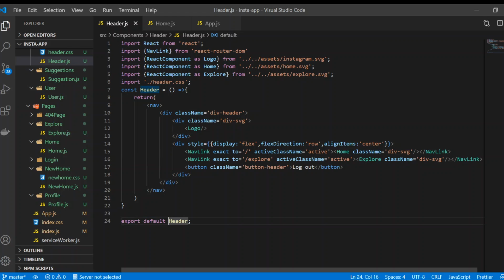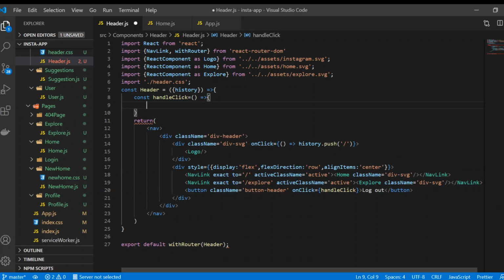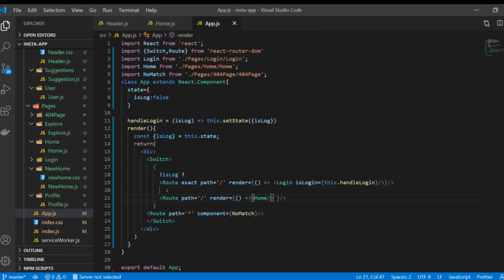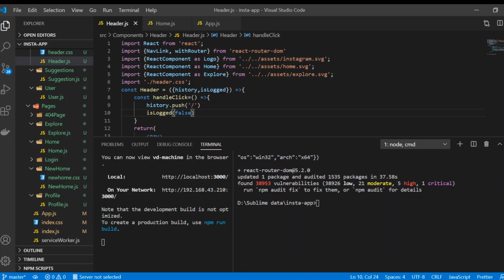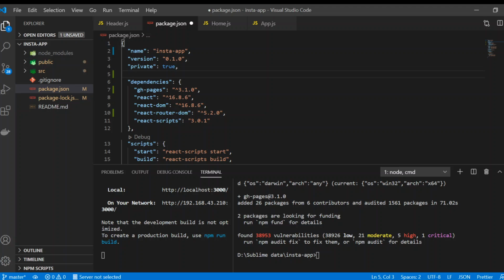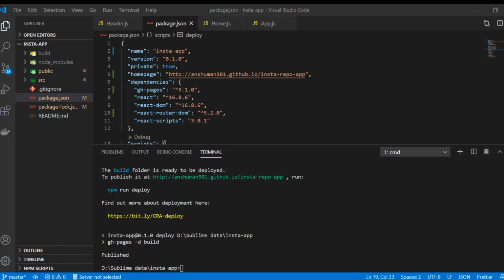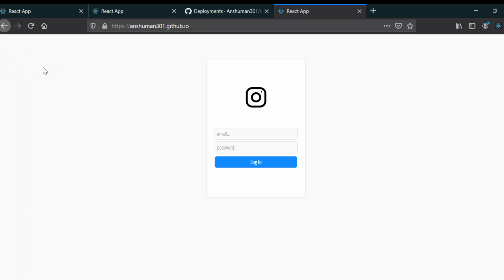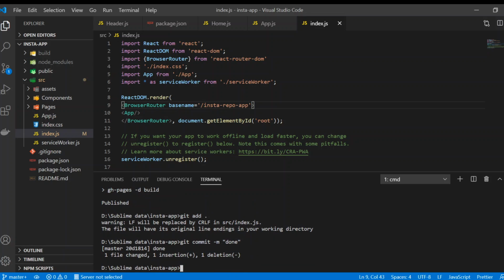React Tutorial 22 - client-side logout with React Router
This video starts with generating functionality of log out and also understands why we require different state management libraries such as redux,  recoil.

The data that we are fetching is from another sever and we are setting the state of the data and declaring what data to be shown. In this video we are focused on the declarative approach that react gives.React allows you define components as classes or functions. JSX just provides syntactic sugar for the React.